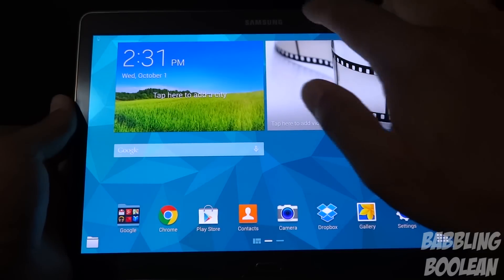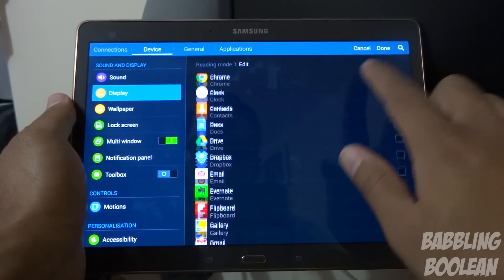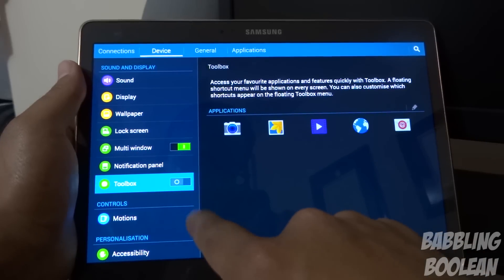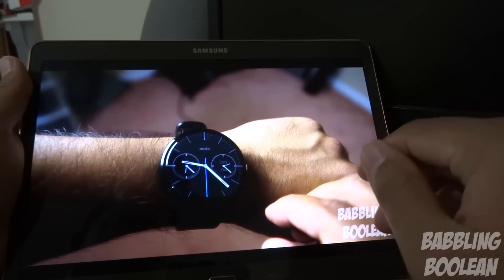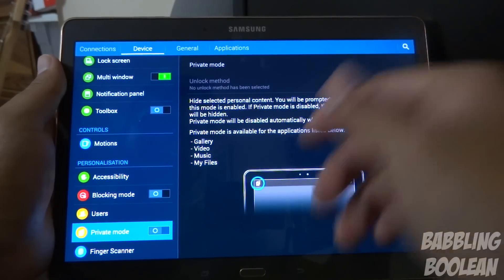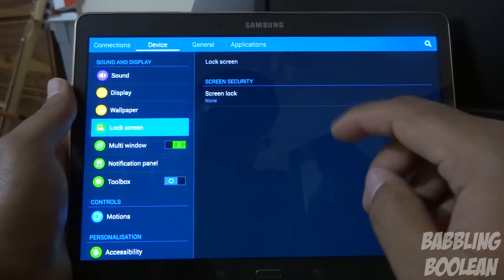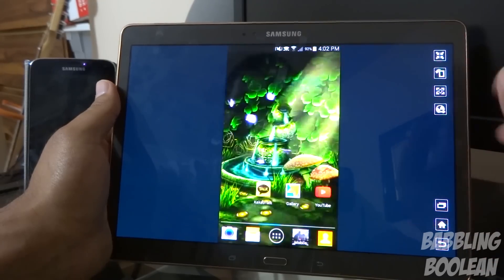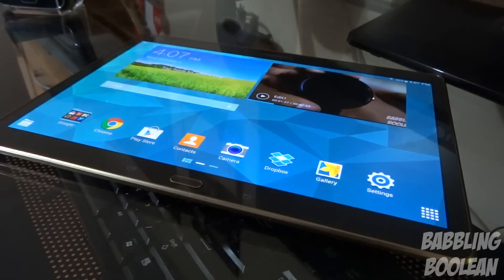Samsung Galaxy Tab S 10.5 Tips and Tricks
Demonstrating the many features built-in the Samsung Galaxy Tab S 10.5 tablet.